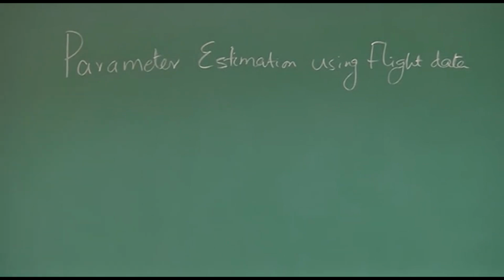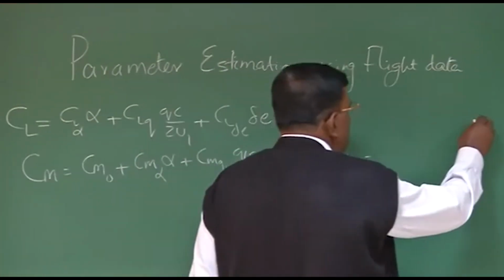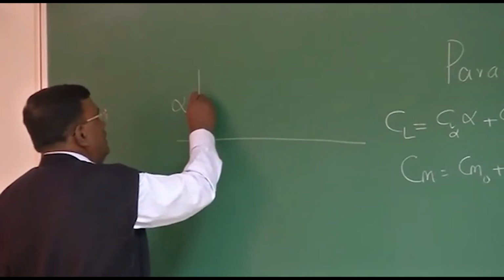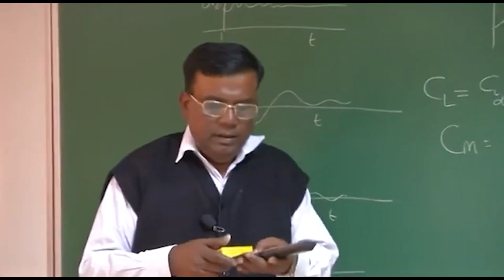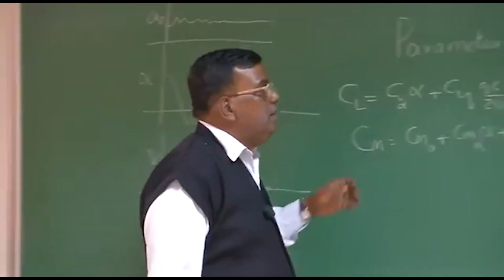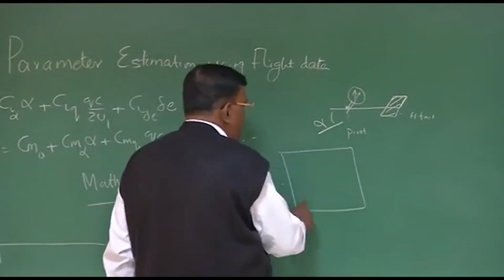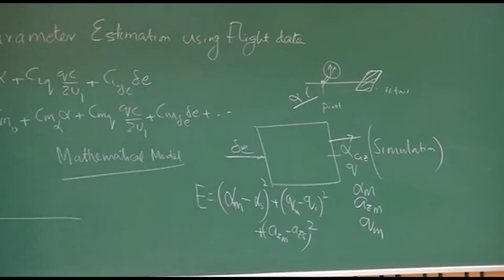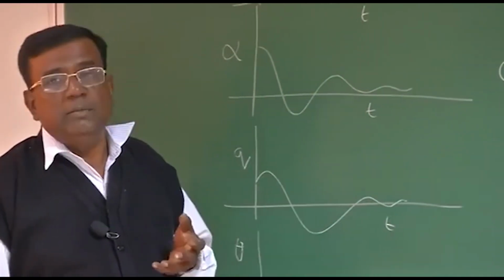Introduction to Parameter Estimation